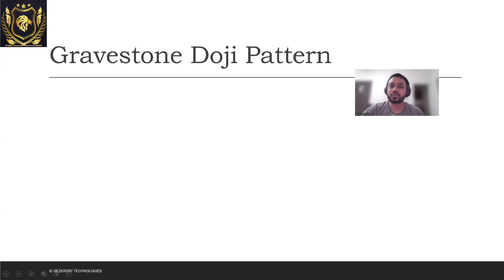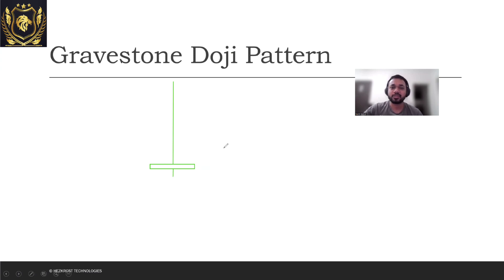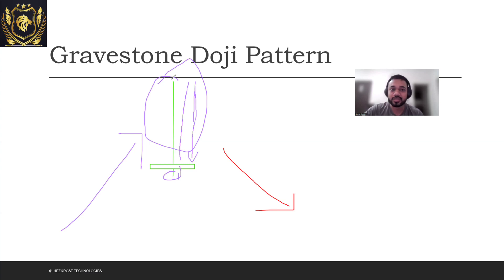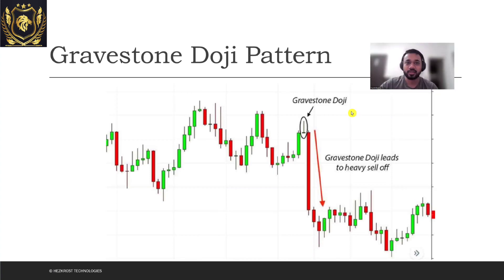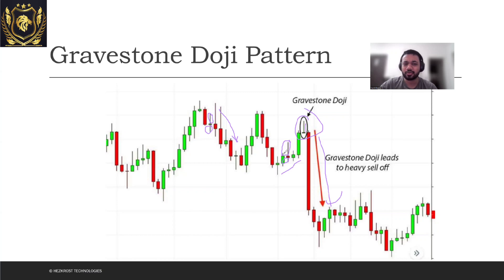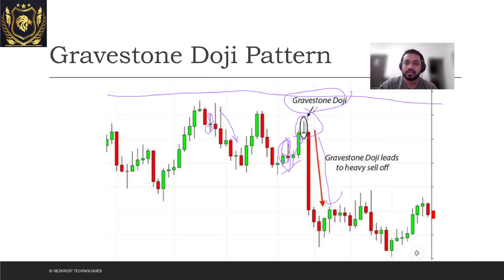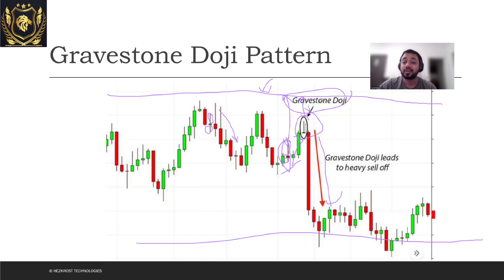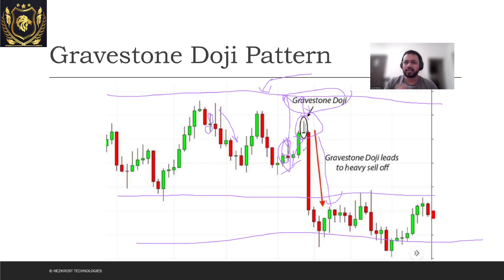Technical Analysis - Candle Sticks - Gravestone Doji Pattern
Welcome to the Technical Analysis, today we will study the basics of how to see stock market in the eyes of technical analysis and touch upon what Gravestone Doji Pattern candle sticks are and continue advanced candle sticks in the upcoming videos.